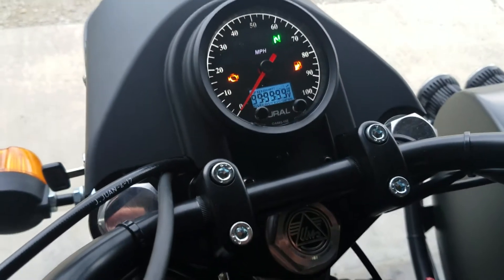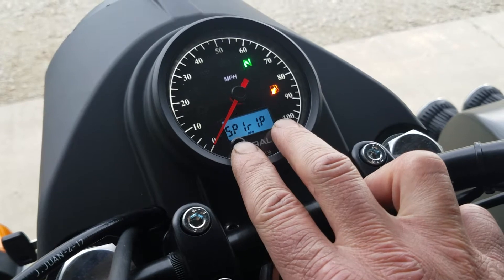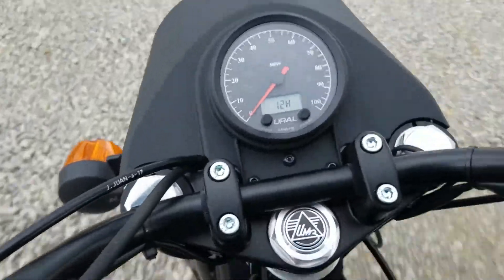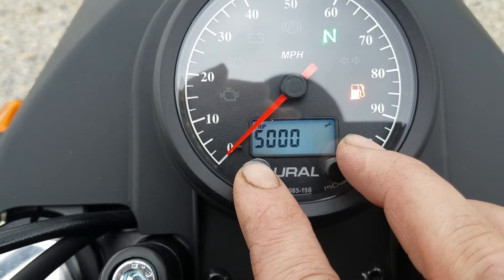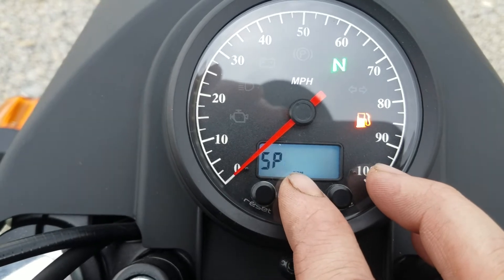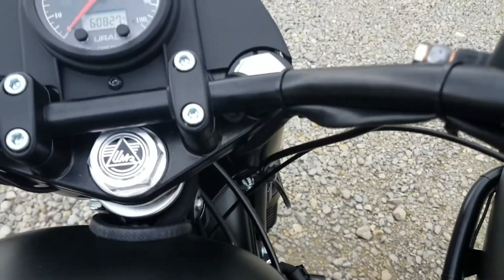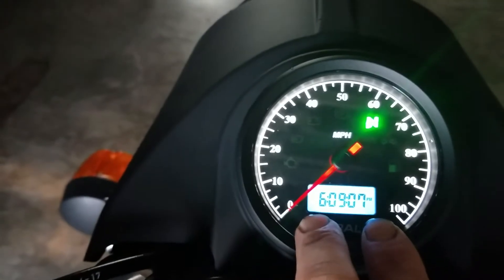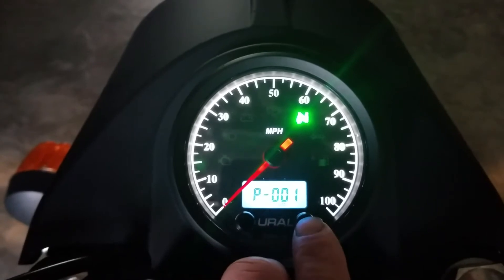URAL Clock Setting and Electronic Speedo Info